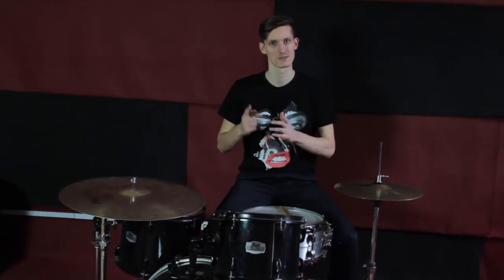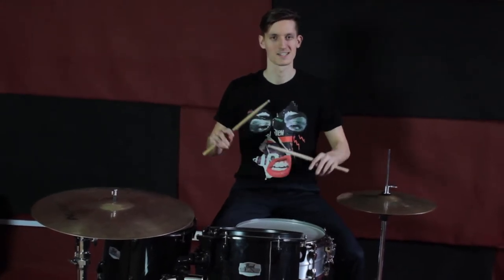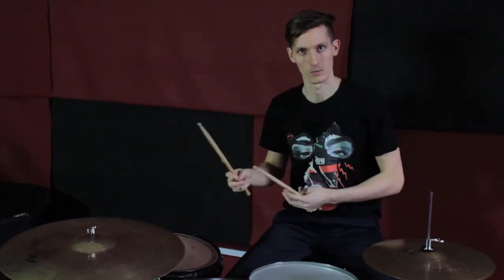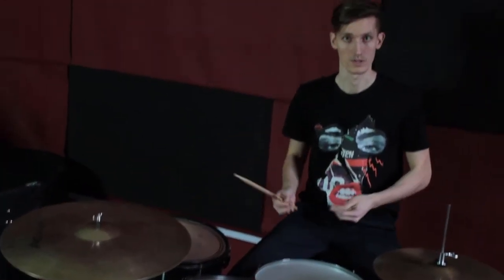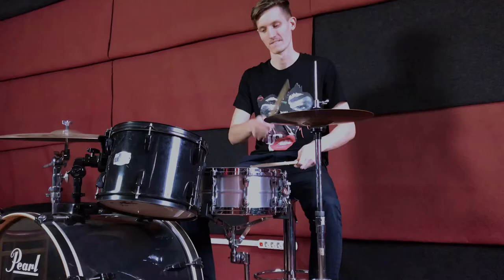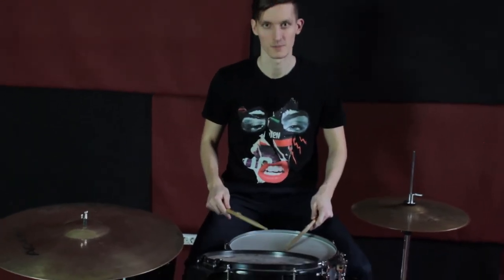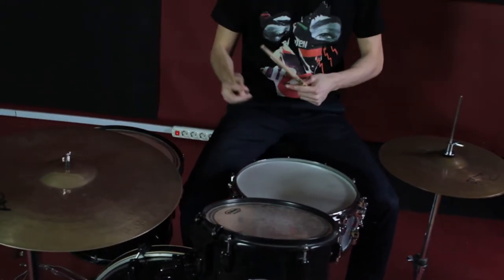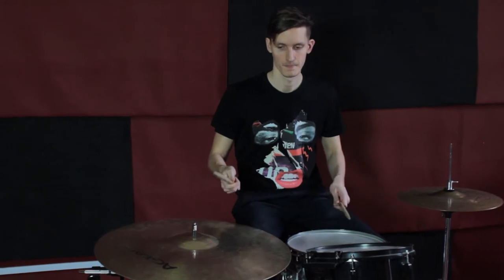Easter Drumming Challenge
Are you ready to dominate your drumming this Easter?
Download the PDF from the website and let's get started.